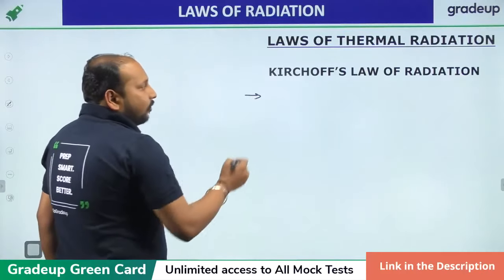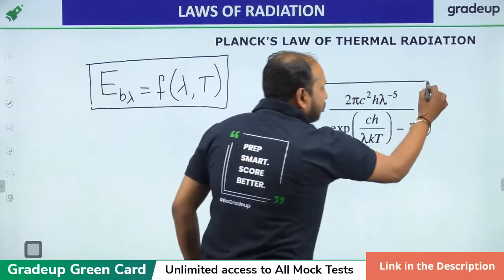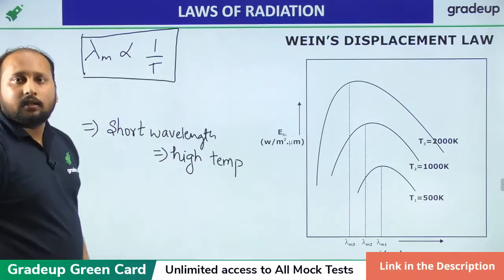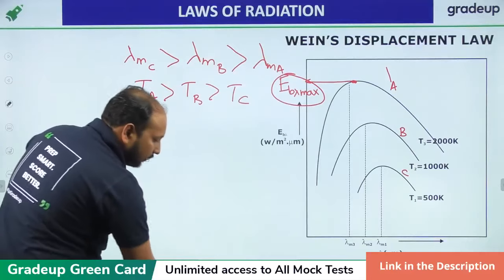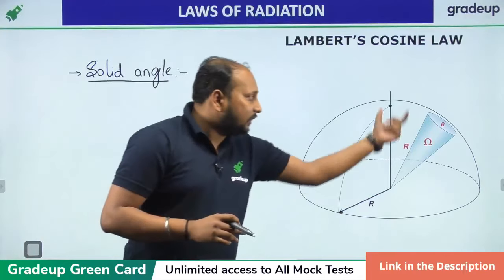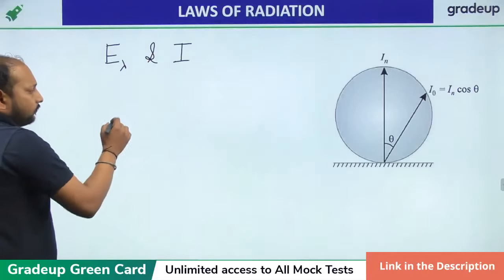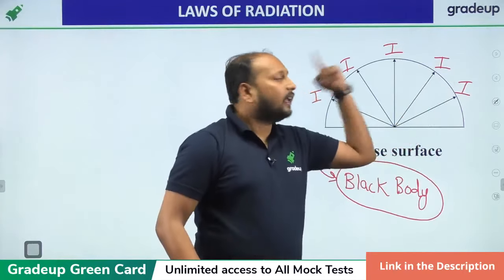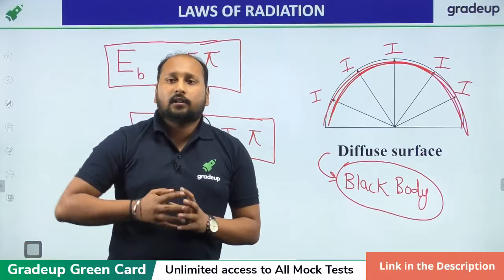Laws of Radiation (Cont...) | GATE ME 2021 | Heat Transfer | Gradeup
GATE ME 2021 - Watch the live class on Laws of Radiation for GATE ME Preparation by Sooraj Sir. Practice questions on Heat Transfer for GATE ME Exam. These classes will help you to level up your preparation for GATE.

►Sooraj Gopi Sir:  5+ Years' Teaching Experience
                                  M.Tech-  Thermal Science & Engineering
                                  Mentored 5000+ aspirants for GATE, ESE, SSC JE, etc.
                                  Area of Expertise:  Mechanics, Thermal & Applied, Heat Transfer, Industrial
                                  Engineering

Prices of Green Card are increasing from 13 December. Go Gradeup